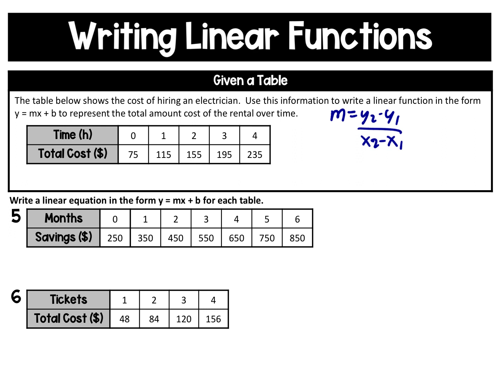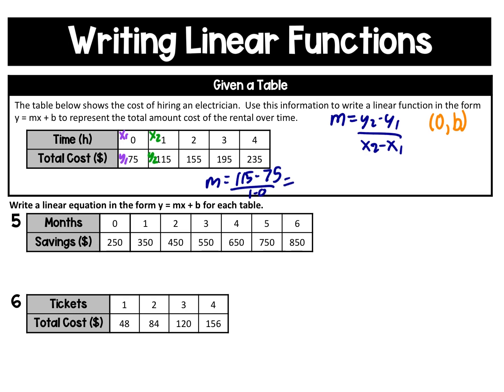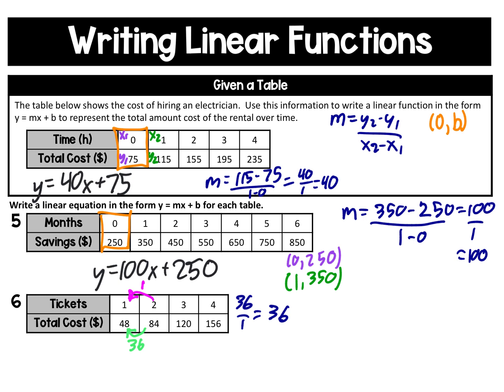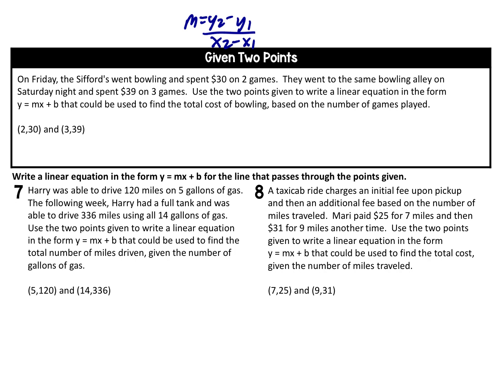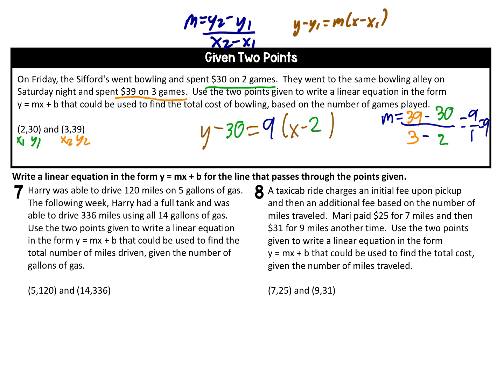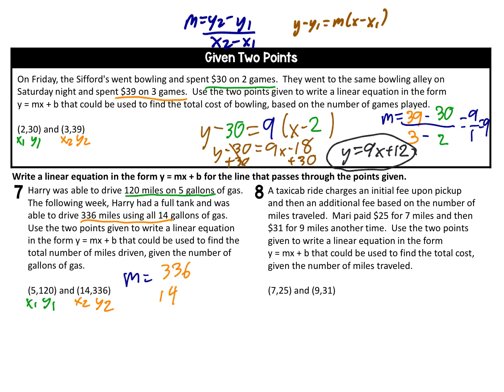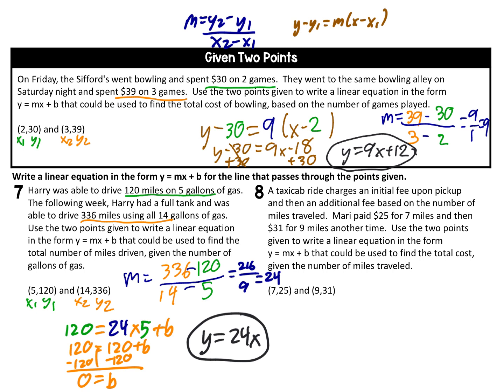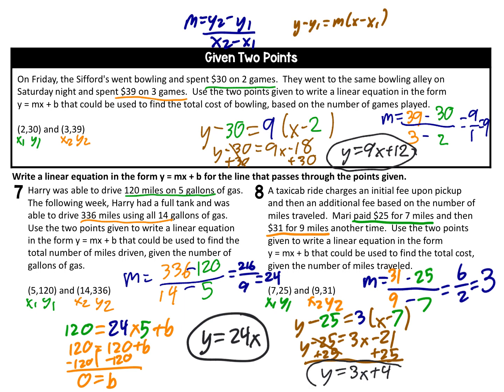Writing Linear Functions from Tables and Points